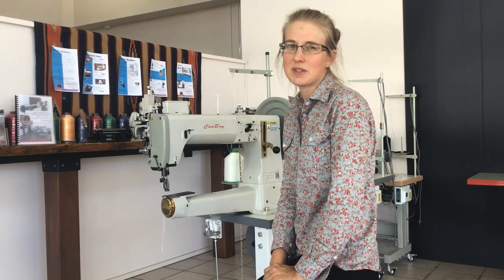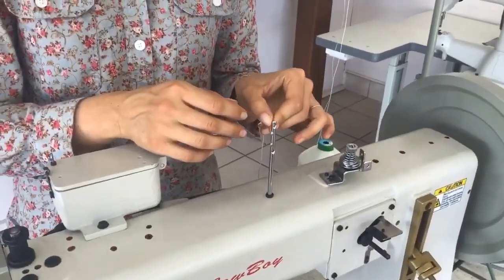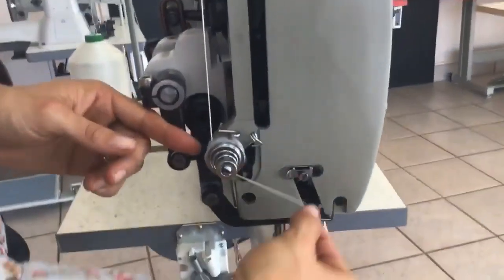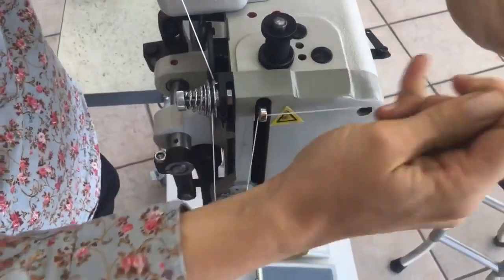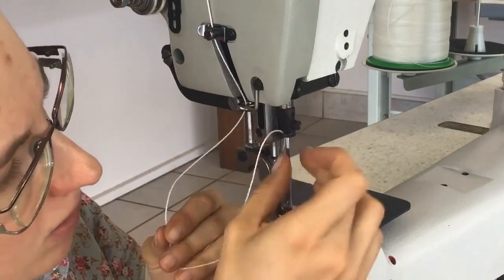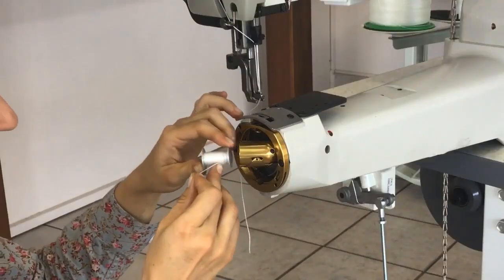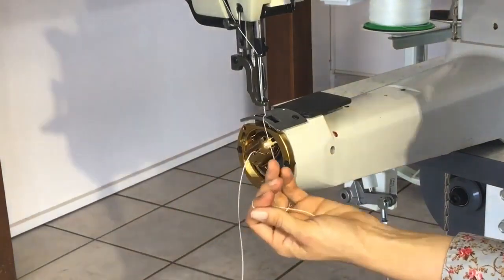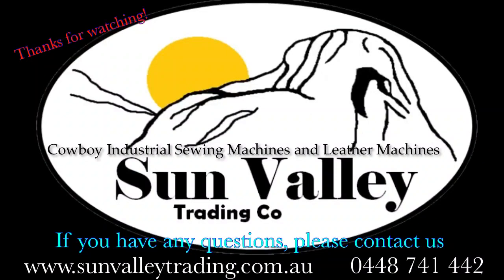How to thread an industrial leather sewing machine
How to thread an industrial sewing machine (DEMO on CowBoy CB4500 extra heavy duty leather sewing machine).
This video made by CowBoy heavy duty industrial sewing machine dealer in Queensland, Australia.